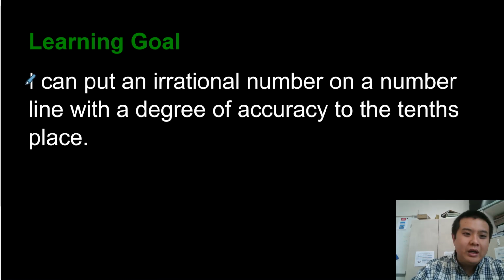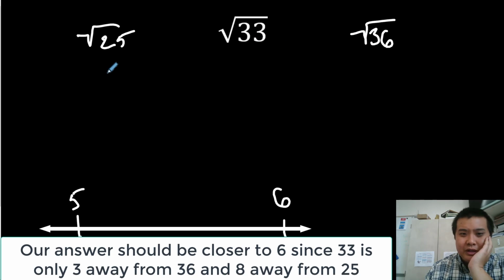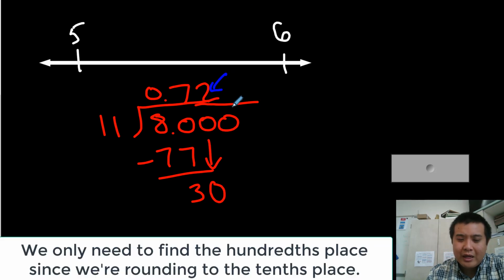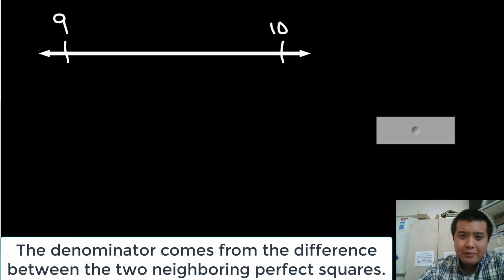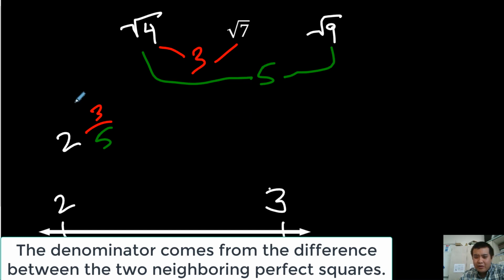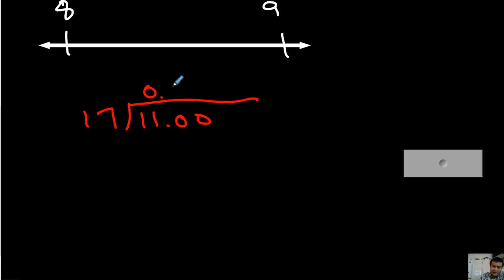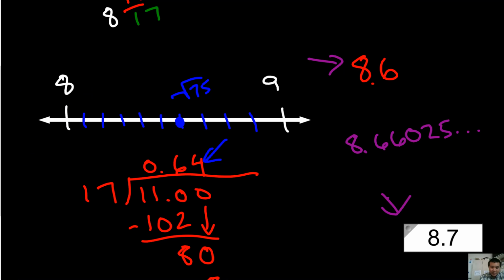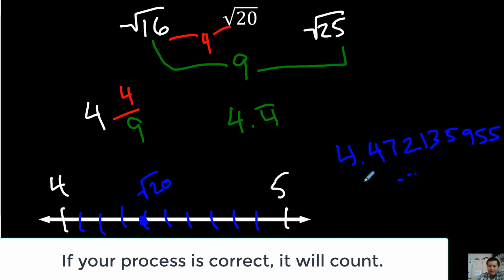Estimating Irrational Number Values